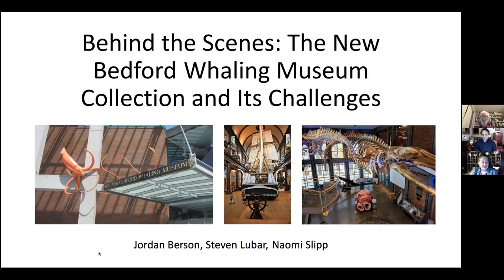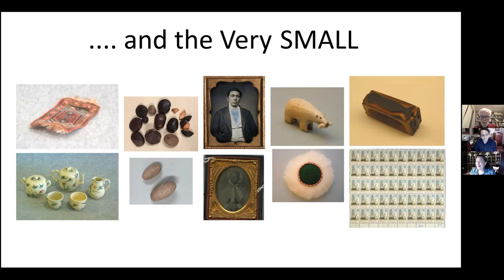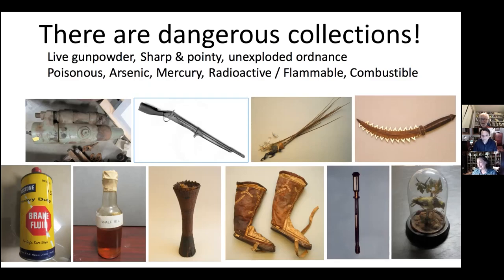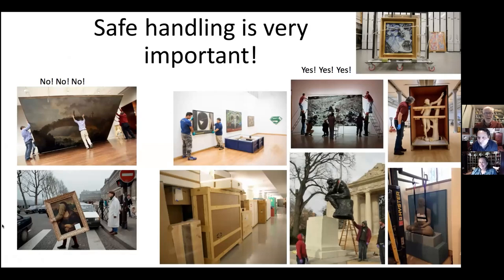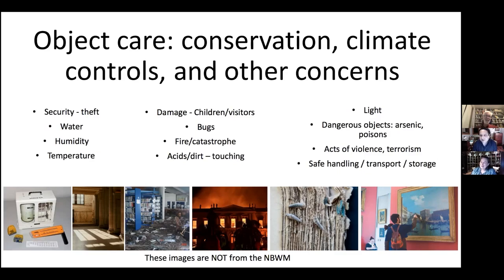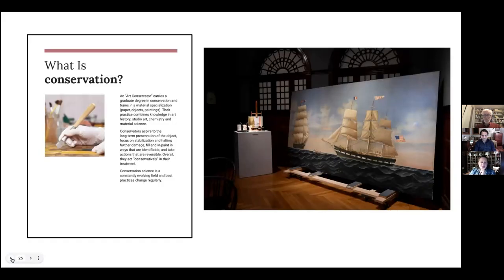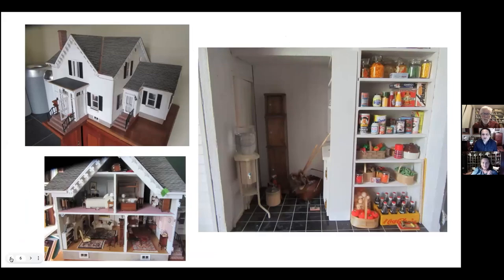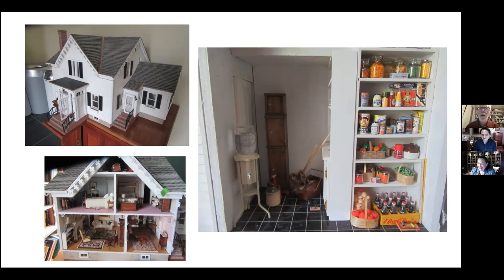Unvarnished -- Behind the Scenes: The New Bedford Whaling Museum Collection and Its Challenges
Naomi Slipp, NBWM Chief Curator, Jordan Berson, NBWM Director of Collections, and Steven D. Lubar, Professor of American Studies, History, and History of Art & Architecture of Brown University, discuss the challenges and benefits of managing a large Museum collection. Topics discussed are unusual objects - some very large (panorama paintings, ship models, and whaling tools) and an array of types, including those made of challenging materials, such as glass, fur, bone, or corroded metal (underwater archaeology items). In this hour-long talk, experts answer questions such as, “How do we care for, preserve, and protect our collections?” “How do we store and handle these items properly?” “What do examples, like the Raleigh Panorama, teach us about our own collecting history, past conservation techniques, and current standards of care?” and “What are the responsibilities of museums toward their collections, and how do we balance that with financial realities and ethical concerns?”

About Steven D. Lubar
Steven Lubar, a professor of American studies at Brown University, writes and teaches on museums and museum history, public and digital humanities, and the history of technology and skill. A 2015 Guggenheim Fellowship helped support his most recent book, Inside the Lost Museum: Curating, Past and Present. Before coming to Brown, he was a curator at the National Museum of American History, where he helped develop exhibitions including “America on the Move” and “Smithsonian’s America.” At Brown, he has been director of the John Nicholas Brown Center for Public Humanities and Cultural Heritage and the Haffenreffer Museum of Anthropology. He is currently faculty director of Brown’s Center for Digital Scholarship.

About UNVARNISHED: Conservation of Charles Sidney Raliegh’s Panorama of a Whaling Voyage
Between 1878 and 1880, the prolific British-born artist Charles Sidney Raleigh undertook a daring artistic venture: a monumental panorama of twenty-two whaling scenes from the four-year voyage of the Niger. The New Bedford Whaling Museum owns 18 of the Raleigh panorama scenes, each measuring over six feet tall and 12 feet wide. Unvarnished features eight of the paintings. Four additional panels are currently on display in other galleries within the Whaling Museum. They engagingly depict scenes of whaling in vivid color, with detail and liveliness. However, they require substantial conservation work.